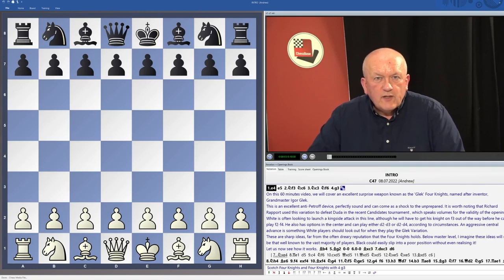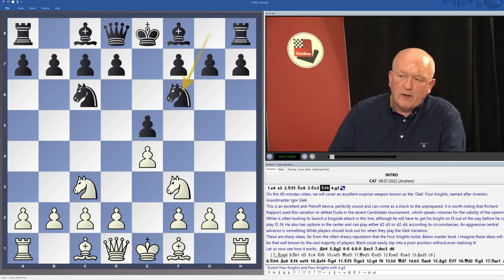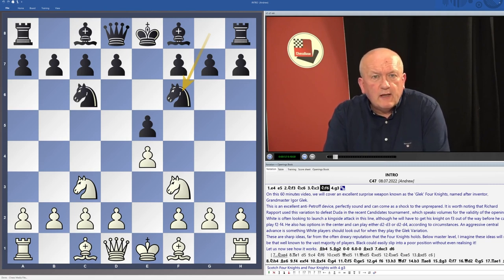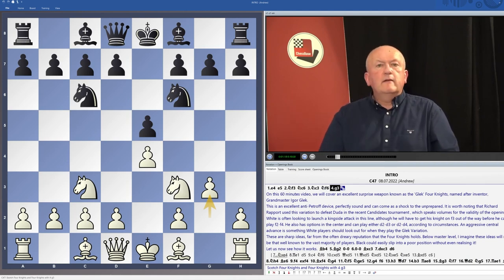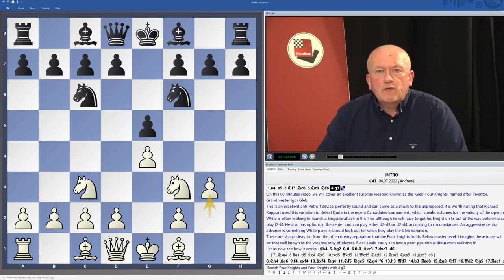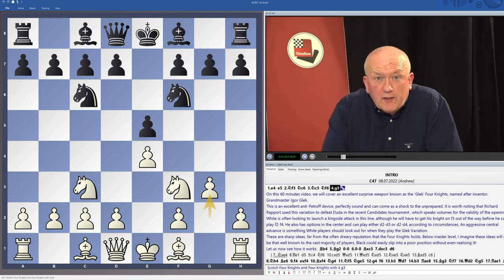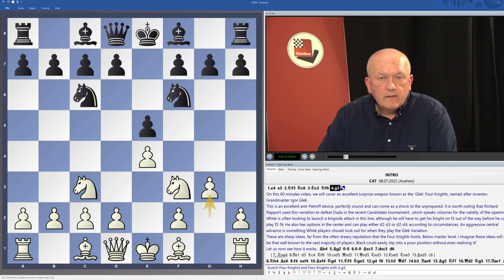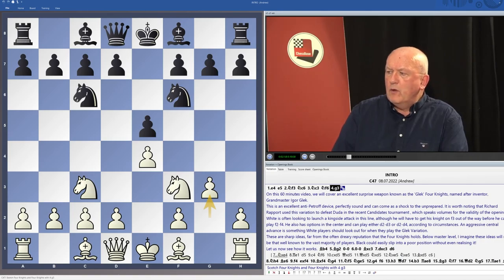Andrew Martin - The surprising Glek Four Knights with 4.g3 in 60 Minutes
This is the introduction from the vidoe course "The surprising Glek Four Knights with 4.g3 in 60 Minutes" by Andrew Martin. More info through above mentioned link!